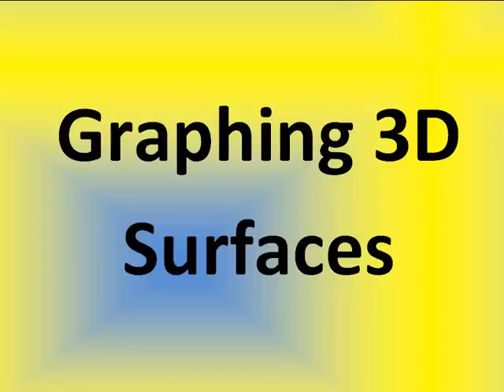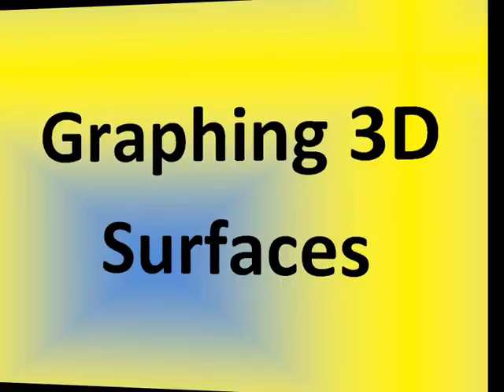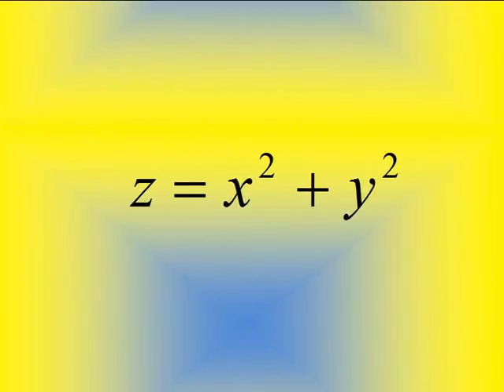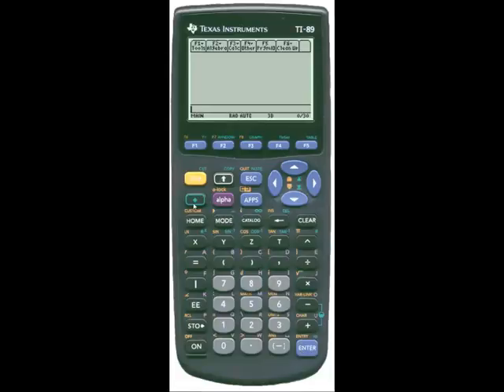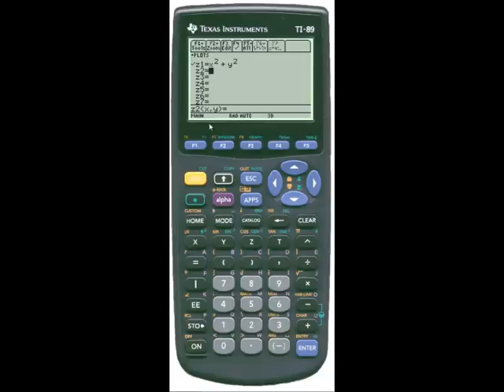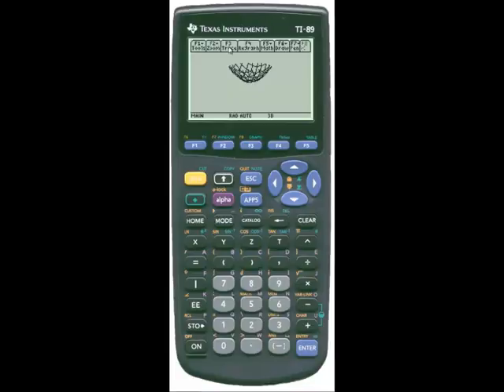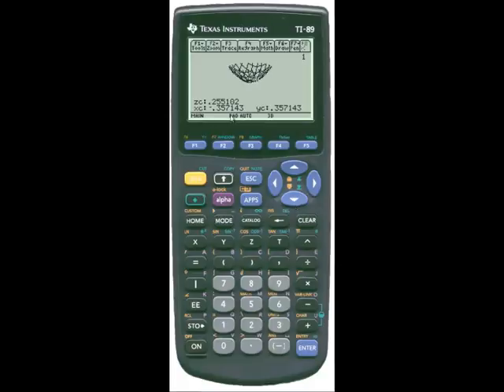3D Graphing 89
Graphing 3D Surfaces on the TI 89